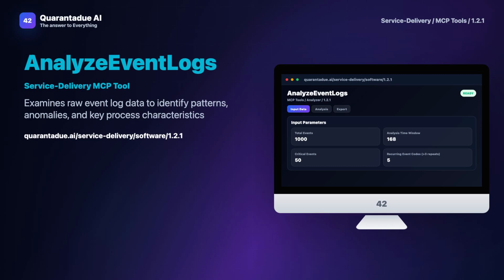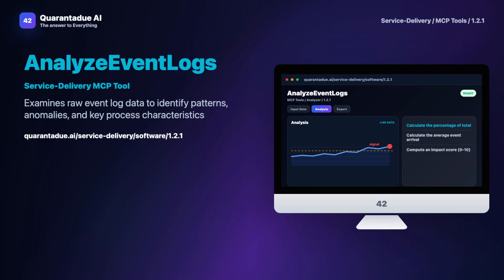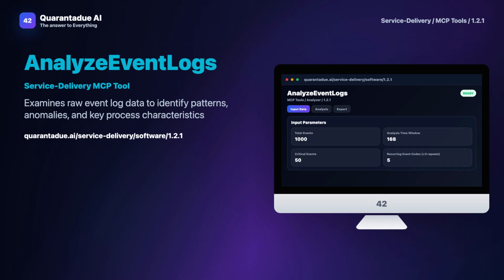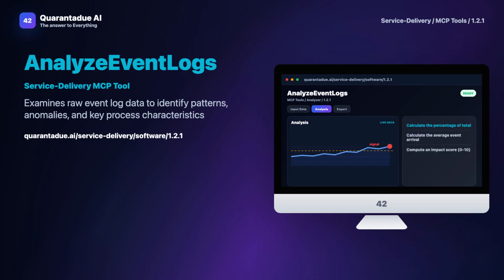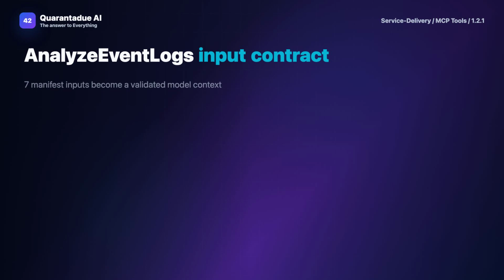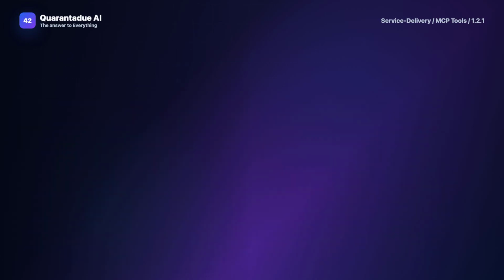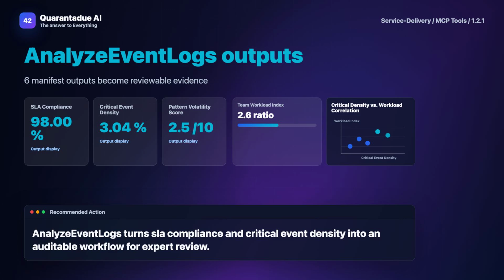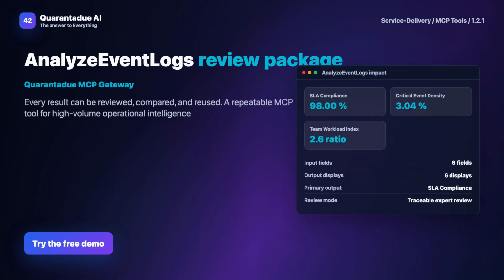AnalyzeEventLogs - Service Delivery Software | quarantadue.ai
AnalyzeEventLogs transforms service delivery event logs into actionable insights, identifying patterns and anomalies to improve operational efficiency.

AnalyzeEventLogs is the definitive software solution for service delivery teams drowning in unstructured event data. By automating the analysis of raw logs from service requests, system alerts, and operational activities, it uncovers hidden patterns, critical anomalies, and process bottlenecks that manual reviews consistently miss. This translates to proactive issue resolution, optimized workflows, and demonstrable improvements in service quality and operational efficiency. Beyond basic log parsing, AnalyzeEventLogs employs advanced statistical and machine learning techniques to establish baselines, detect deviations, and highlight trends over time. It provides a clear, auditable trail of analysis, ensuring consistency and compliance across your organization. With actionable reports and visualizations, teams can make data-driven decisions to prevent service degradation, reduce mean time to resolution, and allocate resources more effectively. Ultimately, AnalyzeEventLogs turns chaotic event data into a strategic asset, empowering leaders to focus on innovation rather than firefighting.